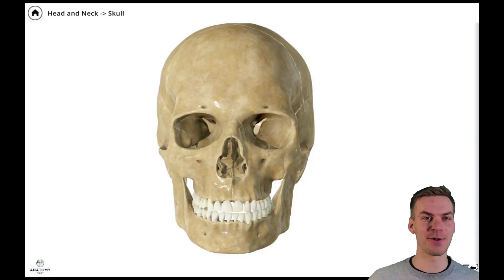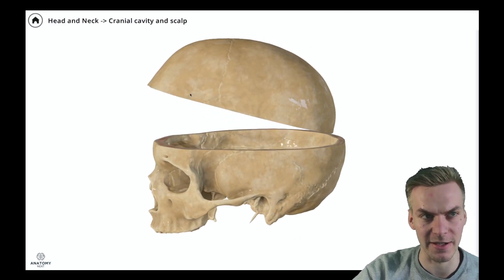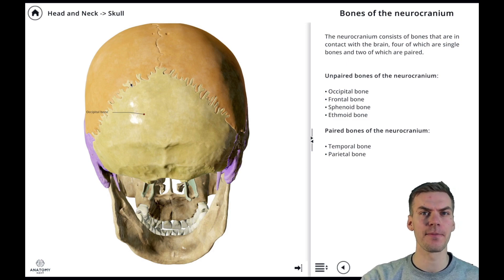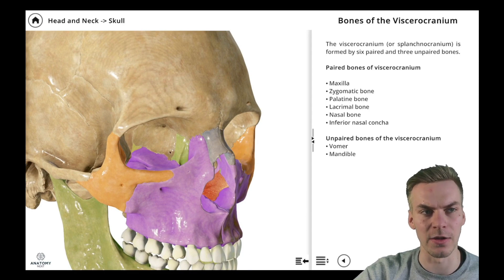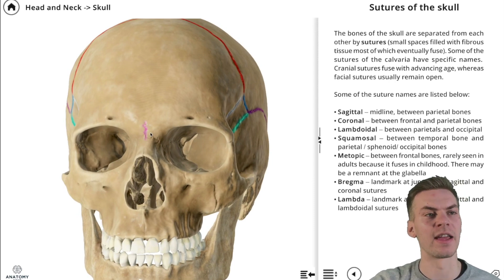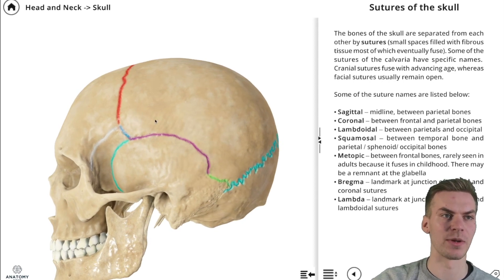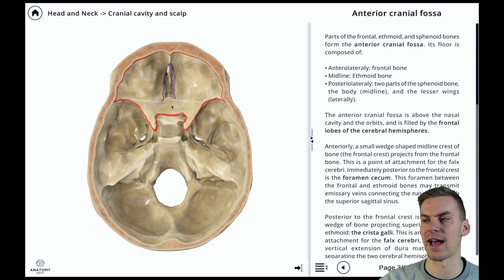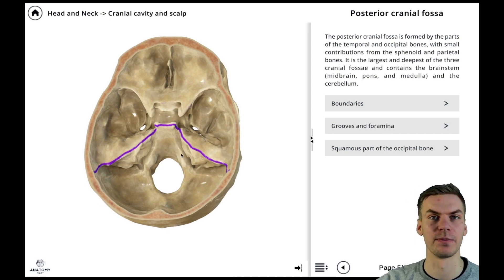Skull anatomy: neurocranium, viscerocranoum and cranial fossae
The human skull (latin: cranium) is the skeleton of the head composed of 22 separate bones, most of which are paired. The main function of the skull is to provide protection for the brain and the sensory organs connected with it. The skull also incorporates the upper parts of the digestive (mouth) and respiratory tracts (nose), and supports the soft tissue of the head.

The 22 skull bones are the: Sphenoid, Frontal bone, temporal bones parietal bones, occipital bone, ethmoid, lacrimal bones, nasal bones, vomer, inferior nasal conchae, mandible, hyoid bone, zygomatic bones, palatine bones